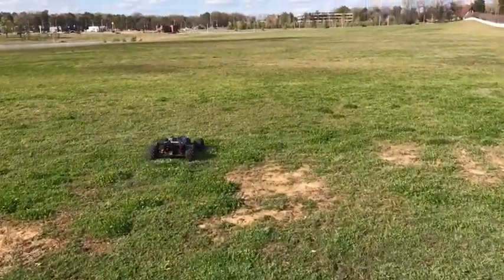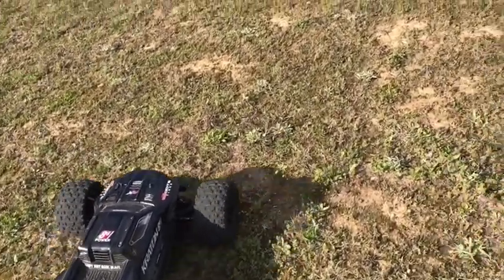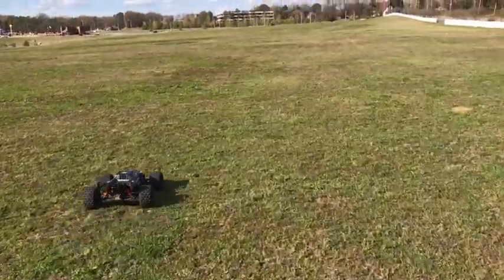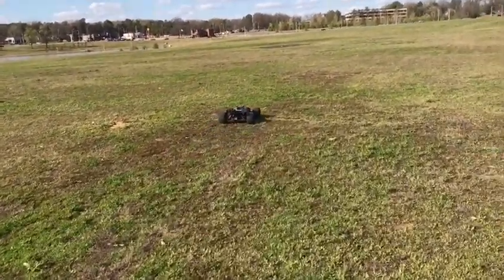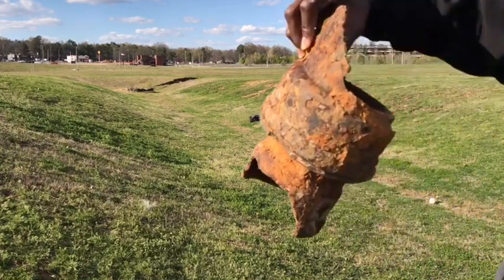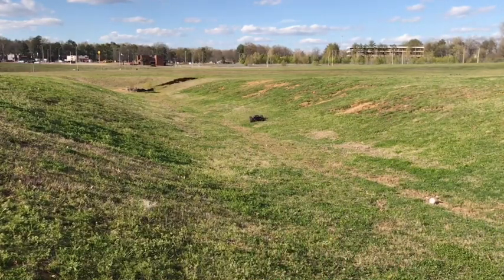Kraton EXB 8s Destroyed 😬😳/Update on 6th Build